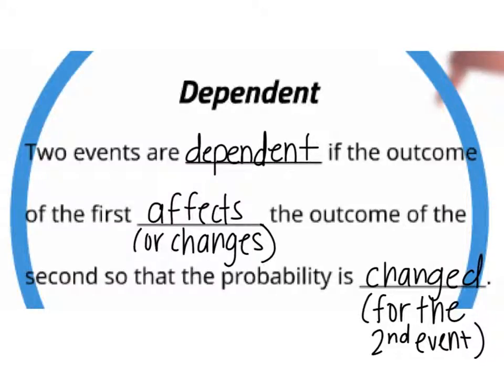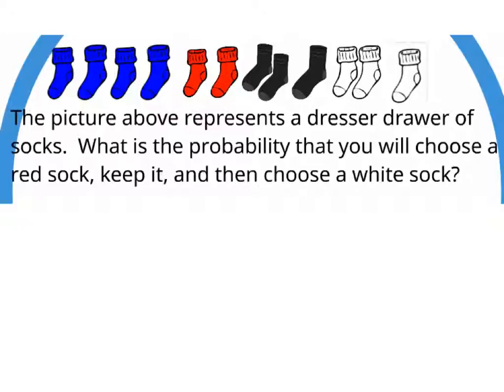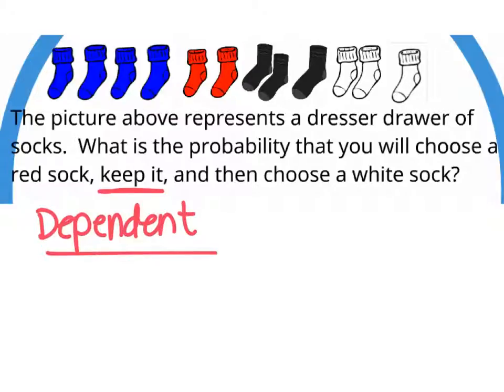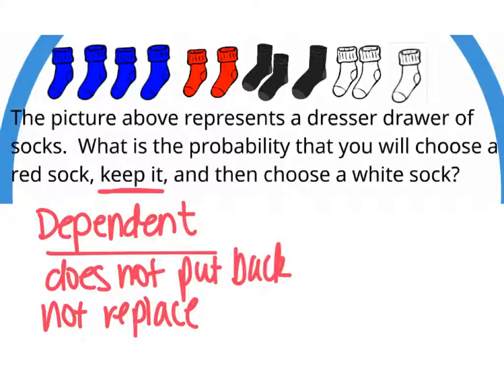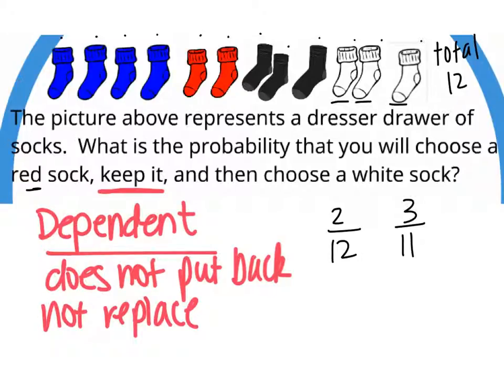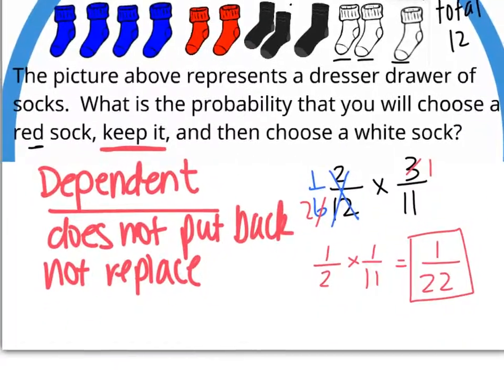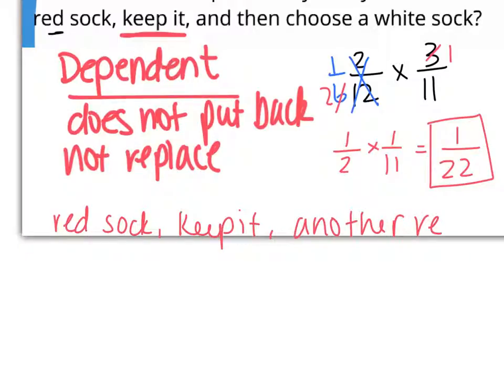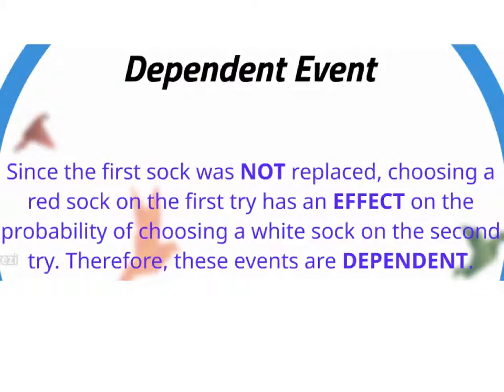372 Unit 4 Dependent Probability